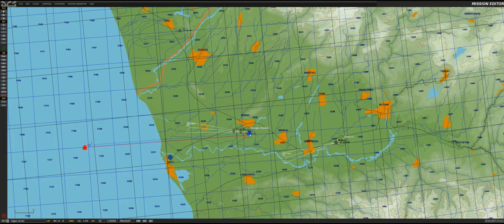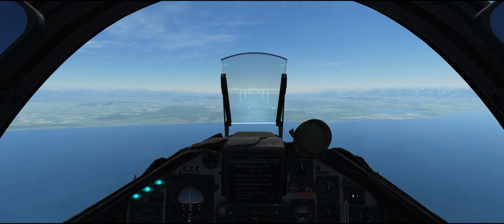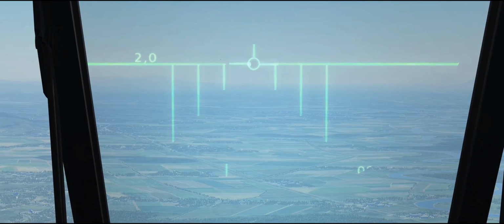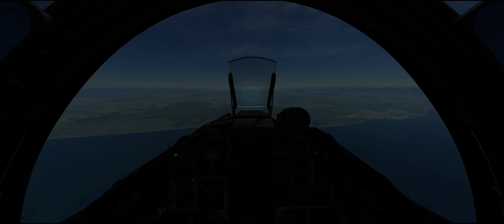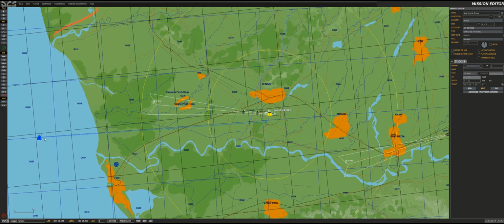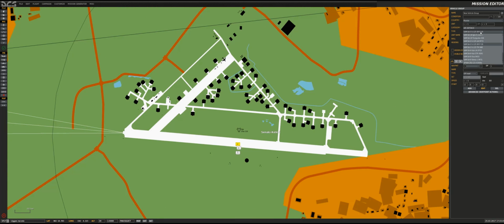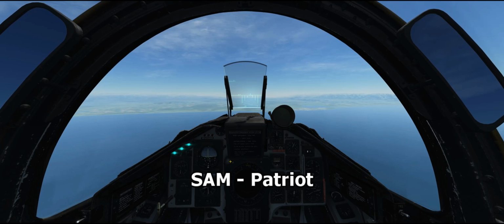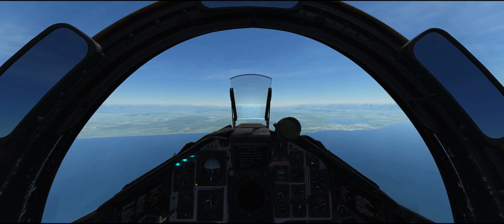DCS AJS37 - A comperhensive guide to Viggens RWR signals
We have a listen to the different radar tones the RWR makes in the Viggen. Quick link time stamps below:
Fighter:
F-15: 2:18
Mirage 2000C: 3:34
MIG-21: 4:10
MIG-29: 4:40
SU-27: 5:05
SU-33: 5:29
F/A-18: 6:48

SAM:
SA-15 Tor: 7:38
SA-3: 7:55
SA-6 Kub: 8:15
Patriot: 8:40
Hawk: 9:04

AWACS:
E3: 9:20
A50: 9:49